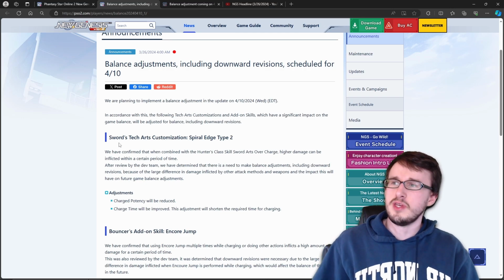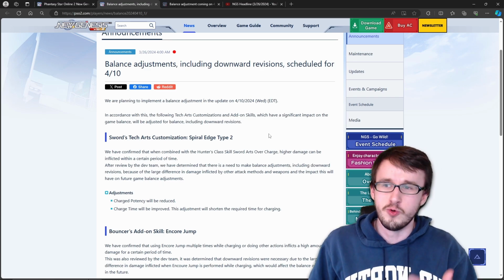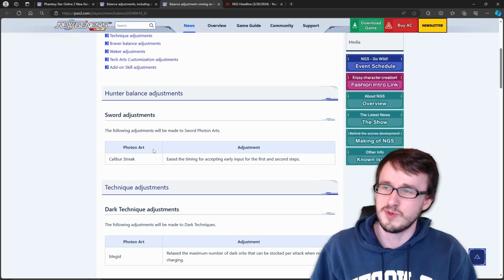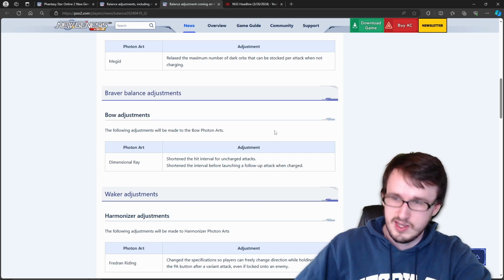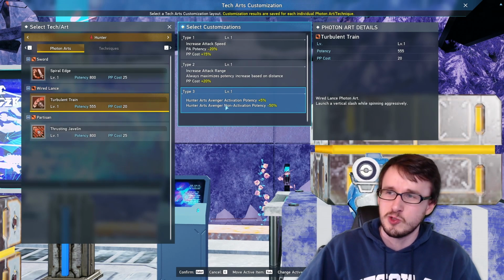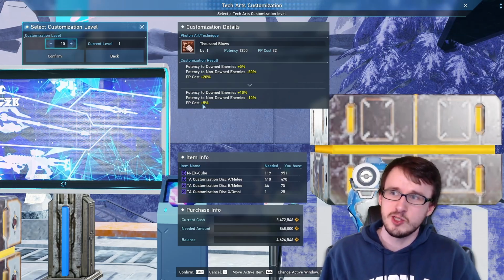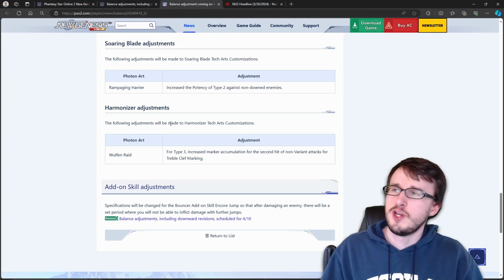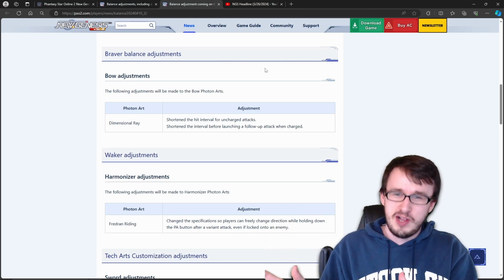[PSO2:NGS] Balance Changes Break the Speedrun Meta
Taking a Look at PSO2:NGS Balance Adjustments Coming April 10th

Get into Phantasy Star Online 2 & New Genesis
They're both FREE to play!

🕘Timestamps:
00:00 April 10th Balance Adjustments
01:00 Spiral Edge Type 2 Nerf
04:15 Encore Jump Nerf
06:03 Photon Art Adjustments
10:18 Tech Art Customization Changes
18:44 What Do You Think of These Changes?